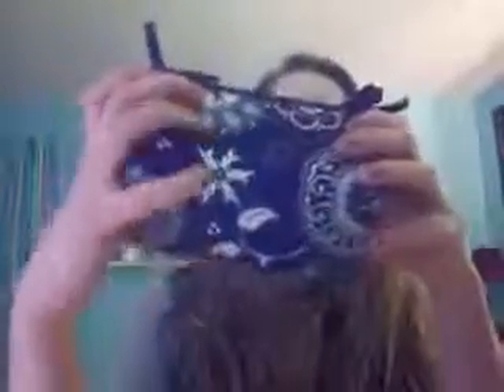Storage Tip: Boxes 'O Fun